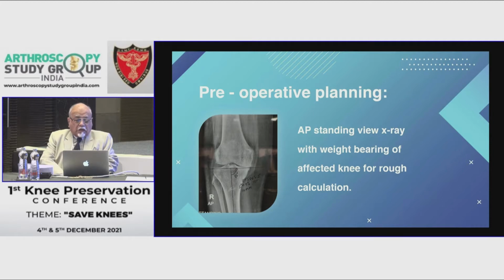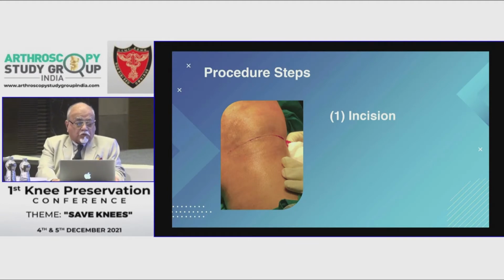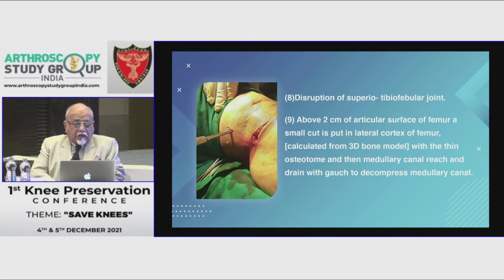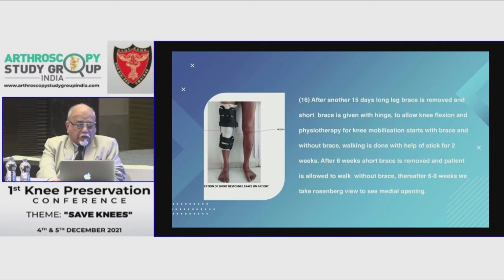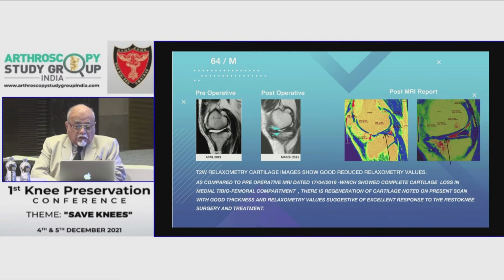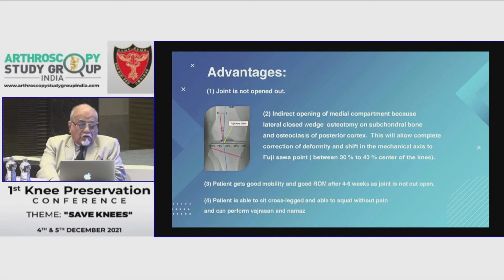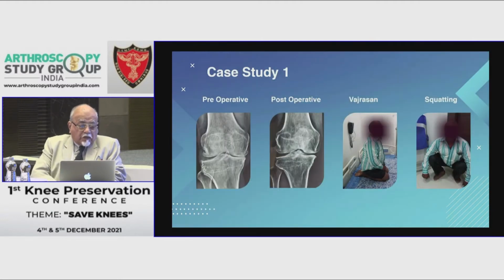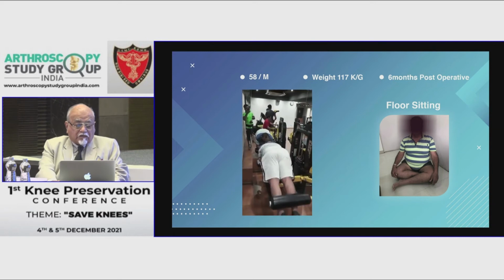First Ever Knee Preservation Conference JW Marriott Mumbai | Resto Knee Orthopaedic Hospital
India's First ever knee preservation Conference held at JW Marriot on the date of 4-5 December 2021.

The 'Restoknee' surgery is a restoration surgery that brings life back to normal condition. Walking, bending, climbing stairs and even performing daily chores becomes normal after the surgery. One can lead a normal life thereon. Patient becomes pain free from day one. In most cases, no pain killers are needed after surgery and minimal antibiotics are needed.

For More details about Restoknee Surgery or Consulting, contact at below details.

Restoknee Hospital
First Floor, Ashirwad Complex, Opp. Kochrab Ashram, Paldi, Ahmedabad 380007, India